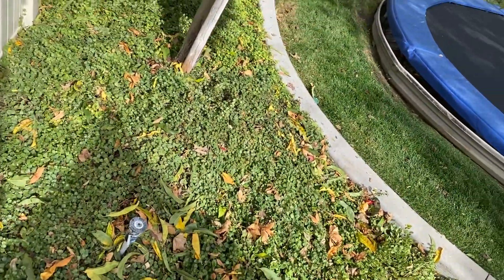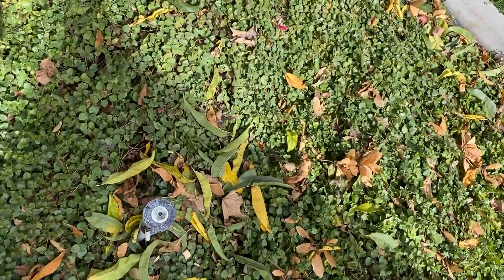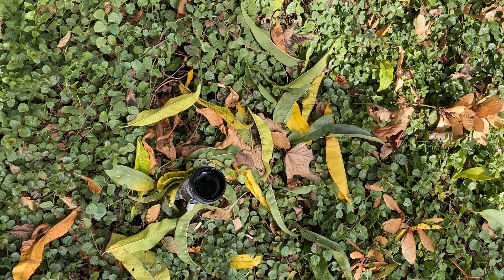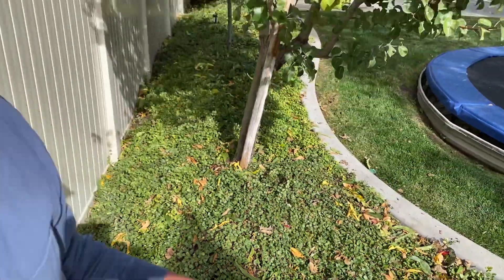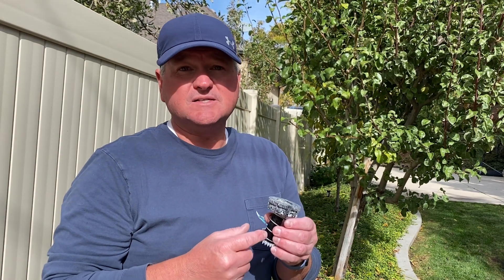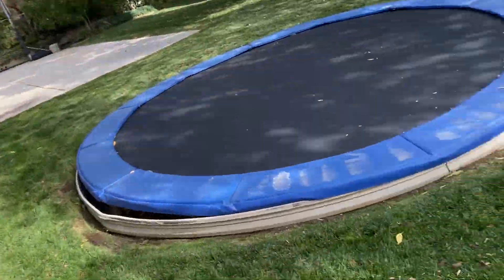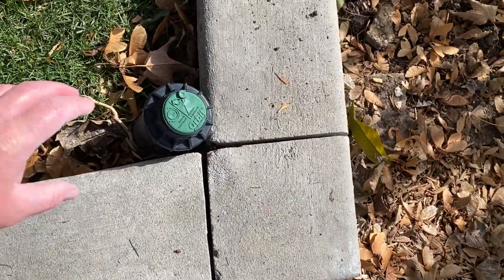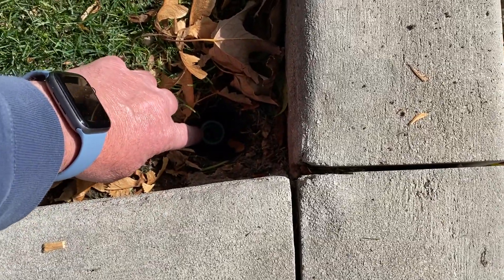How to Winterize Your Sprinkler System - Step-by-Step Guide for a Hassle-Free Spring!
As winter approaches, it's time to safeguard your sprinkler system from the harsh cold temperatures. Join us in today's tutorial as we guide you through the essential steps to winterize your sprinklers, ensuring they're in top shape for a lush and vibrant lawn come springtime.

Whether you're a seasoned homeowner or new to winterizing, this tutorial is packed with valuable insights to help you protect your investment and avoid costly repairs when the temperatures drop.

🌱 Prepare your lawn for winter and greet spring with a vibrant, healthy landscape.